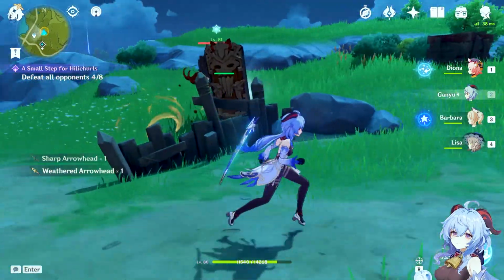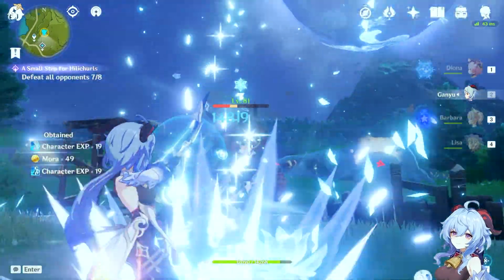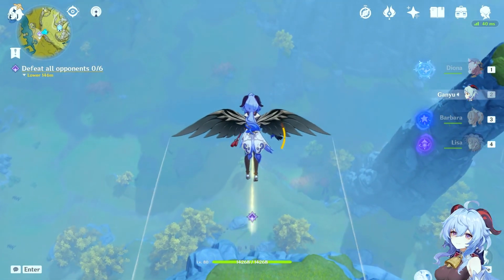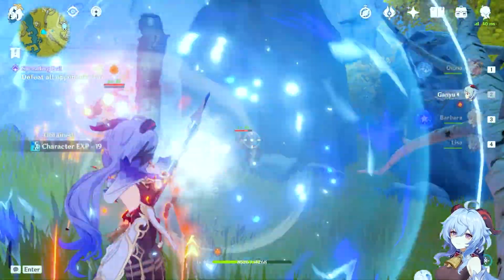Ganyu First Impressions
Discussing my initial thoughts on Ganyu.